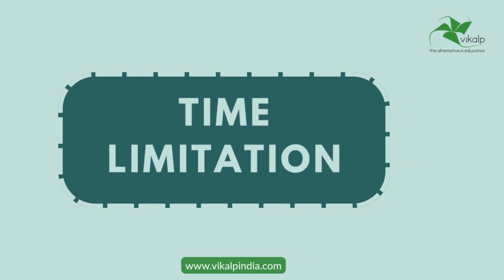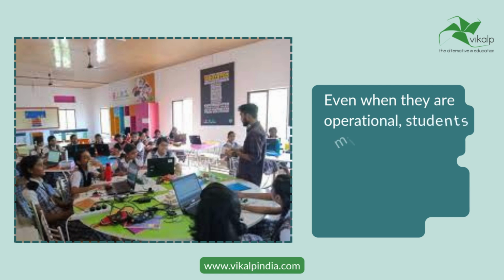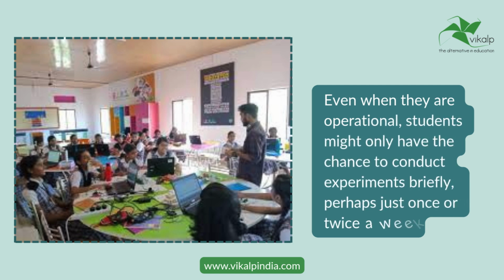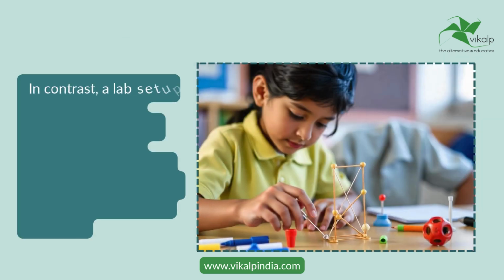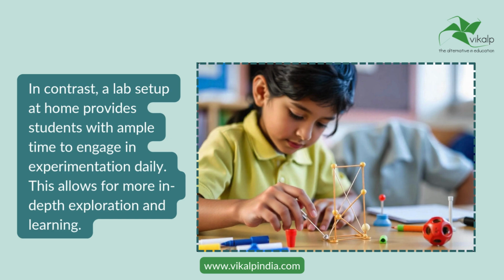STEAM lab at school versus STEM lab at home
We invite you to explore the engaging realm of hands-on learning!

We'll be comparing the experience of a STEAM lab in a school setting, with its opportunities for collaboration and access to various resources, against the possibility of creating a STEM lab in the comfort of your own home.

Join us to discover the advantages and disadvantages of each approach. Our aim is to inspire you to cultivate creativity and critical thinking in young learners, whether in a formal classroom environment or within your living space.

Vikalp – the alternative in education. Objective of Vikalp is to make a shift from passive to active learning. Students are not the passive recipients but active participants of the learning process. Students not only watch or listen to lectures, PPTs and videos, but actively participate in the learning process by doing activities and learning it by themselves. Students learn on their own at their own pace. Teachers act as Facilitators who make this learning happen. This discovery-oriented learning leads to deeper understanding and application of concepts. This method is followed in both Vikalp Online School and Vikalp Online Classes.